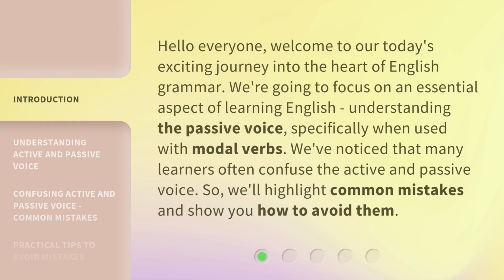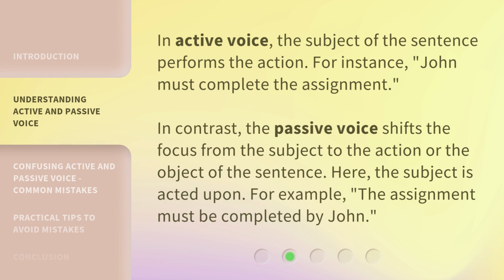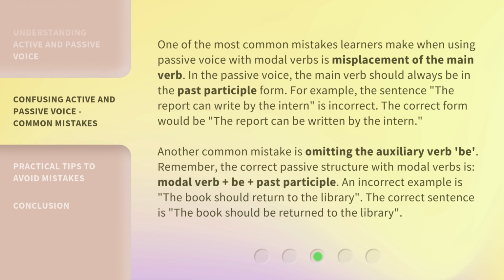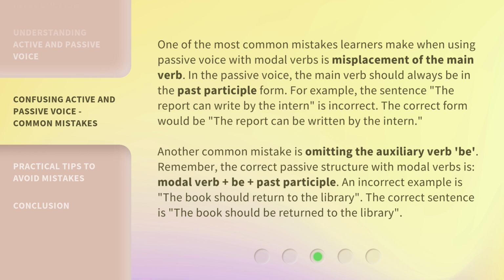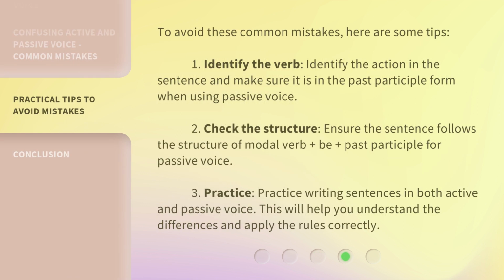Unraveling the Knot: Active vs. Passive Voice with Modal Verbs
Mastering Active and Passive Voice with Modal Verbs • Confused about active and passive voice with modal verbs? This video will clear all your doubts! Learn about common mistakes and practical tips to avoid them in this concise and informative guide.

00:00 • Introduction - Unraveling the Knot: Active vs. Passive Voice with Modal Verbs
00:37 • Understanding Active and Passive Voice
01:03 • Confusing Active and Passive Voice - Common Mistakes
01:54 • Practical Tips to Avoid Mistakes